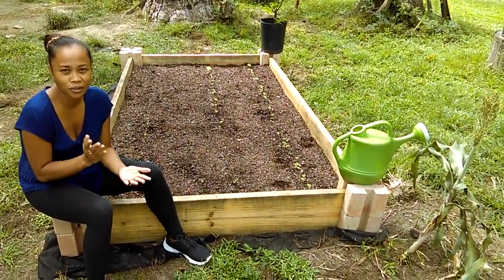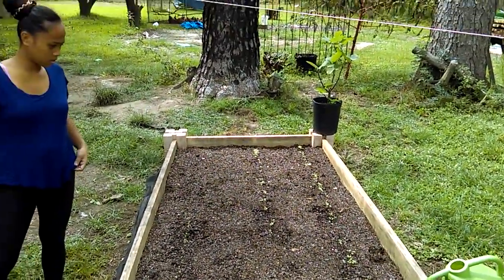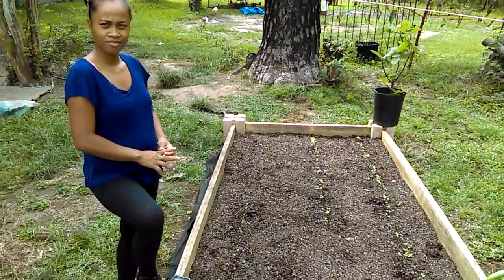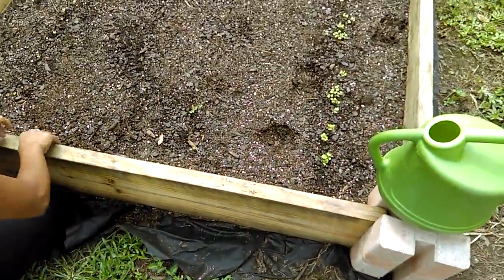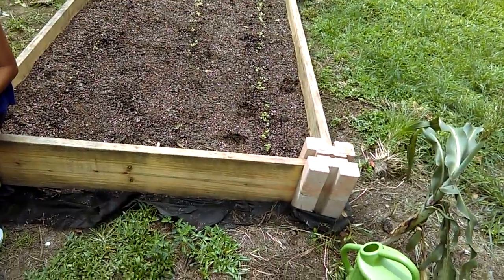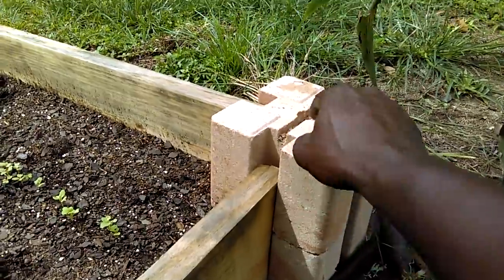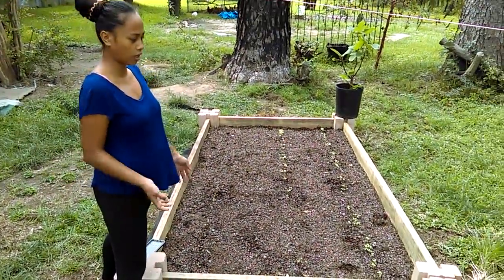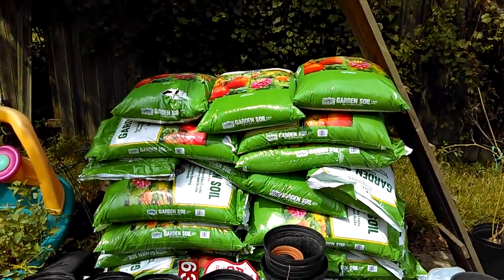50$ Raised Bed Idea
Shout out to Stew s Green Thumb for introducing us to this raised bed. I think we RE gonna like it yes yes yes